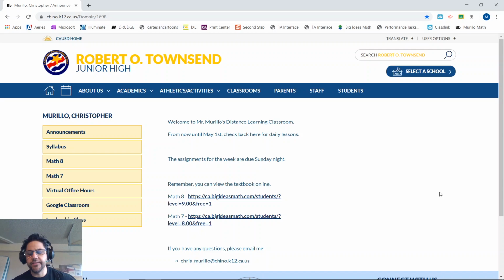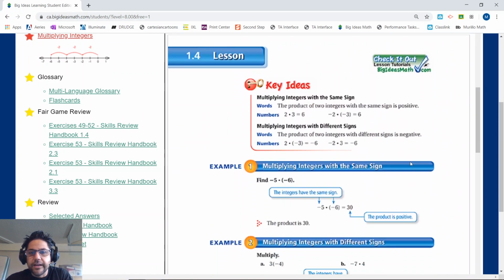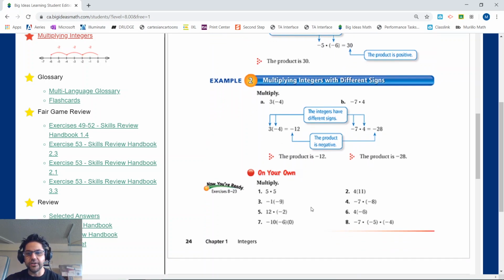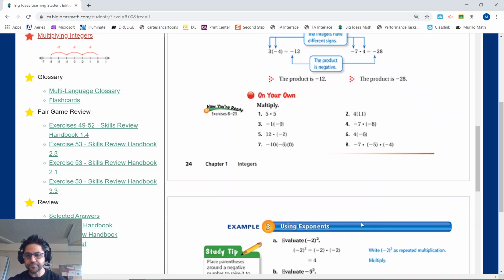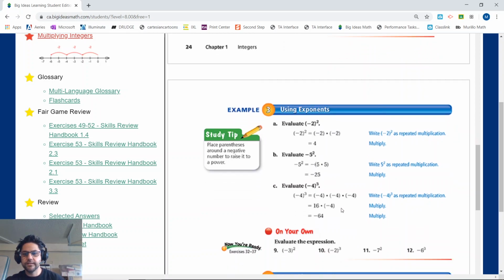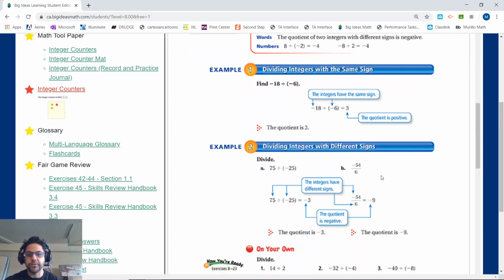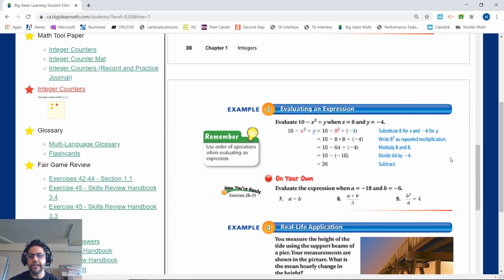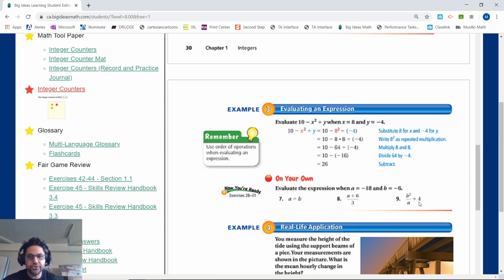Math 7 Review 1.4 and 1.5 help